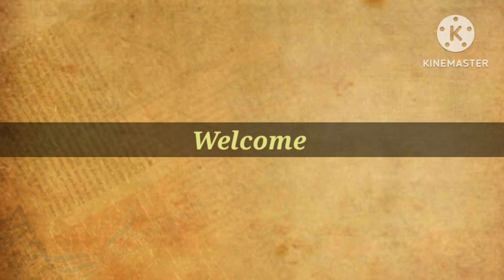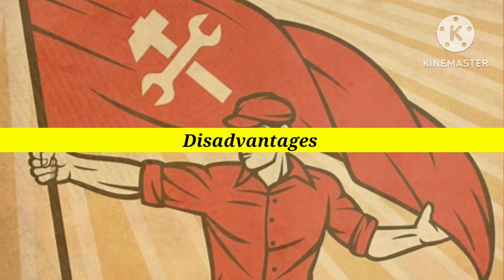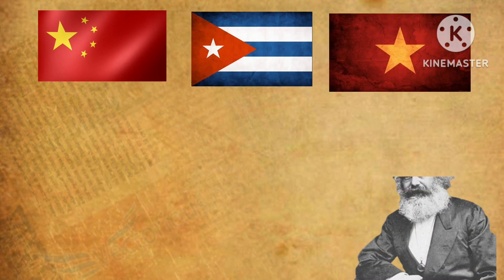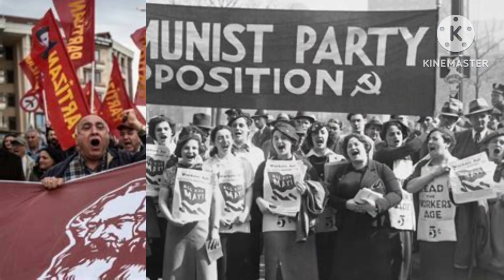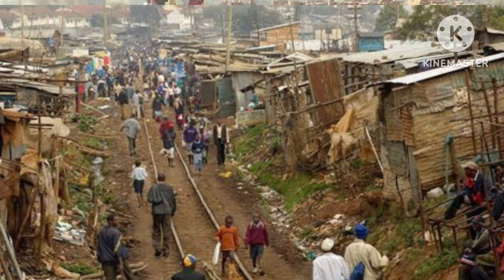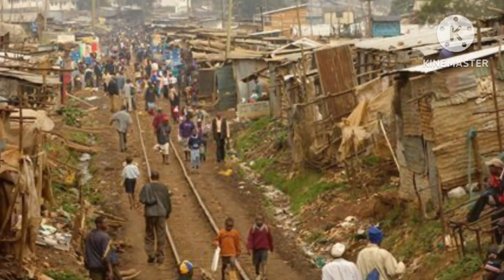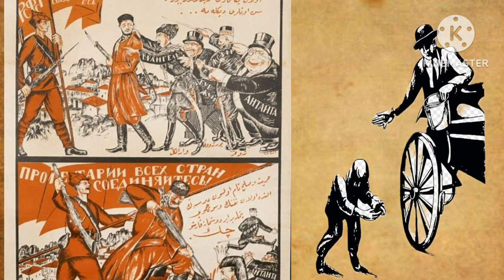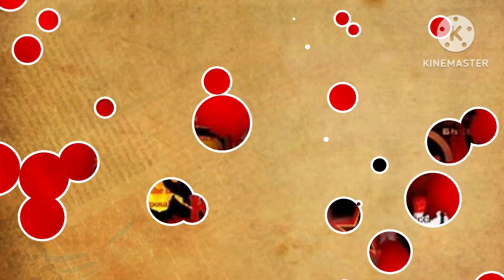What is Communism / What's meant by Communism/ How Communism works/ Communism by project moonlight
What is Communism . How communism works.
Who gives the theory of Communism.
Types of communism.
Countries which were practiced Communism.
Adventure and Disadvantages of Communism
Let's Start .

the person who invented communism was Karl Marx, a German philosopher who wrote The Communist Manifesto in 1848. Marx developed the theory and method of communism in response to the industrial revolution and the exploitation of workers. He was influenced by other thinkers, such as Friedrich Engels, who co-authored The Communist Manifesto with him, and Georg Wilhelm Friedrich Hegel, who developed the dialectical method of reasoning. Marx is considered the father of communism, although he did not use the term himself. He preferred to call his system scientific socialism or historical materialism¹².

Communism is a political and economic system that aims to create a classless and stateless society based on common ownership of the means of production and distribution. It is derived from the ideas of Karl Marx, who advocated for a revolutionary overthrow of capitalism and the establishment of a socialist society that would eventually evolve into communism. Communism is often contrasted with capitalism, which is based on private ownership and profit.

There are different types of communism, such as Marxism-Leninism, Maoism, Trotskyism, Stalinism, and Eurocommunism. Some of these are more radical and authoritarian than others, and some have adapted to the changing political and economic conditions of the world. Some of the countries that have adopted or claimed to adopt communism are China, Cuba, Vietnam, Laos, and North Korea.

Communism has been a controversial and influential ideology in the history of the 20th and 21st centuries. It has inspired many social movements, revolutions, and wars, as well as many criticisms and oppositions. Some of the benefits of communism are that it can promote equality, solidarity, and cooperation among people, and that it can eliminate exploitation, oppression, and poverty. Some of the drawbacks of communism are that it can limit individual freedom, creativity, and diversity, and that it can lead to totalitarianism, corruption,
Republic of China².

Some of the benefits of communism are:

It reduces the impact of socioeconomic differences in society. When communism is enforced by the government, everyone except the top tier of government officials is on the same footing. There are few distinctions between urban or rural households. Each person plays a contributing role to the success of the country¹.There are many possible reasons why communism failed in different countries, but some of the most common ones are:

Communism did not encourage creativity and innovation, which are essential for economic growth and social progress. Communism valued utilitarianism and conformity over individuality and diversity³.
Communism did not allow for free markets and prices, which are necessary for efficient allocation of resources and coordination of production. Communism relied on central planning, which was often inaccurate, inflexible, and wasteful¹².
Communism did not respect human rights and freedoms, which are the basis of democracy and civil society. Communism oppressed and exploited its own people, causing widespread discontent, resistance, and rebellion¹³.
Communism did not adapt to changing circumstances and challenges, which are inevitable in a complex and dynamic world. Communism was rigid and dogmatic, unable to cope with new technologies, environmental issues, and global competition²³.